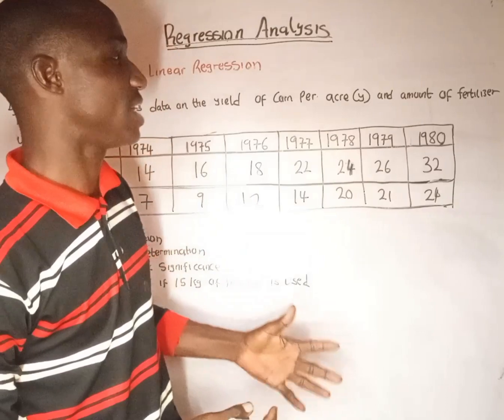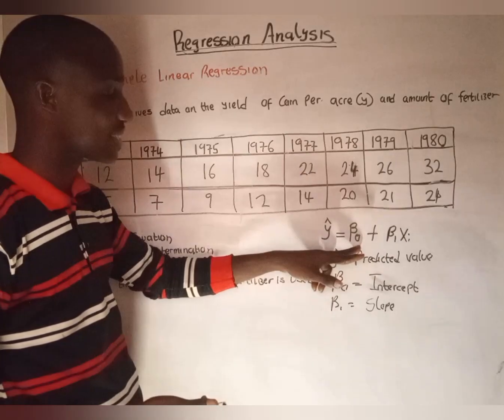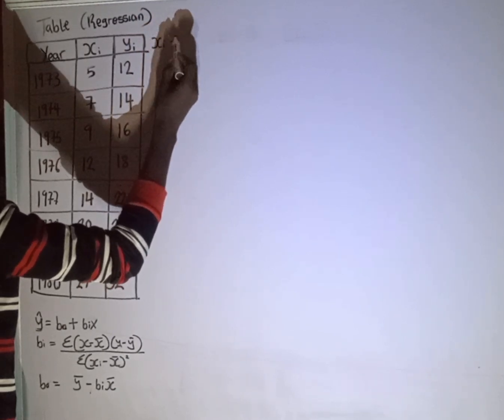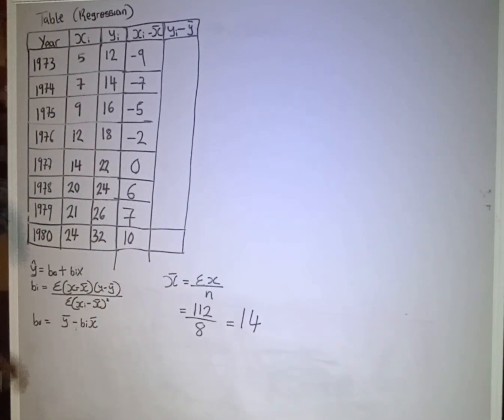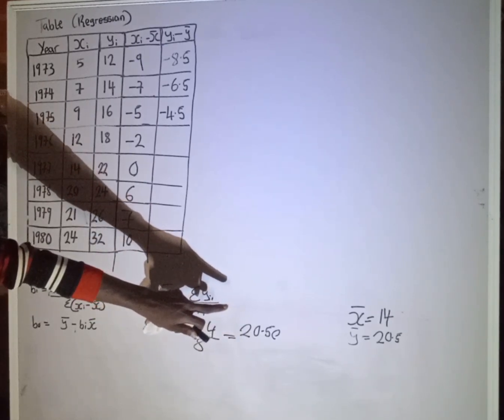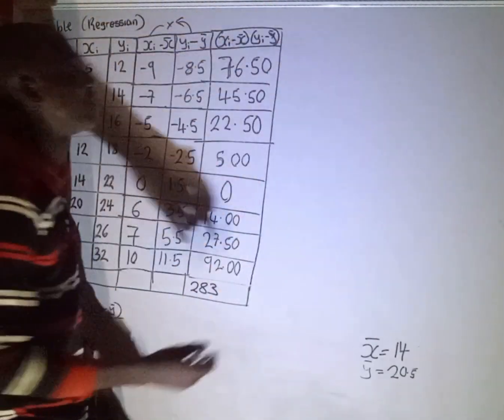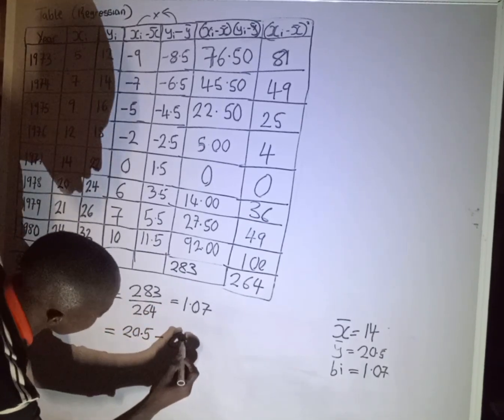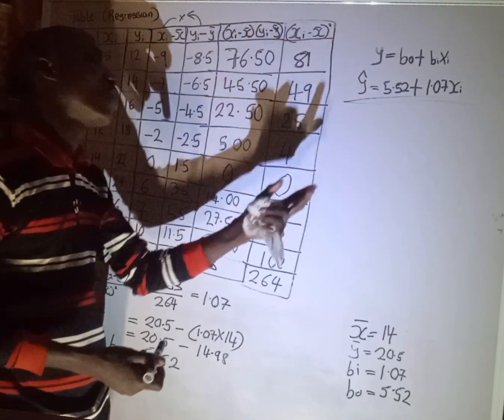Regression Analysis |How to find the Equation of line of regression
This video focus on how to find Regression equation.